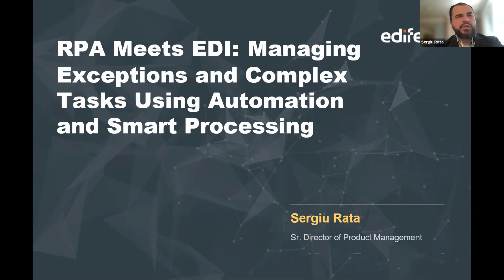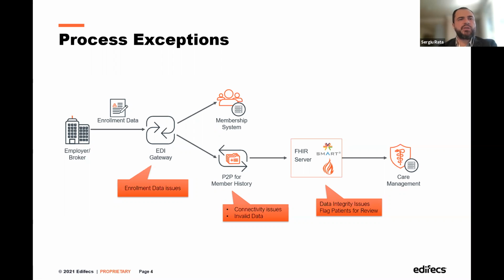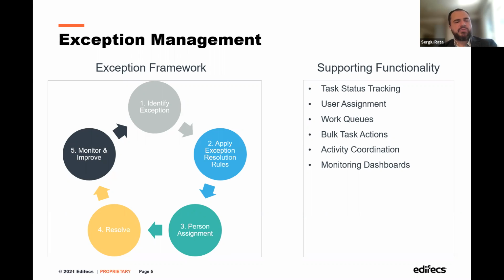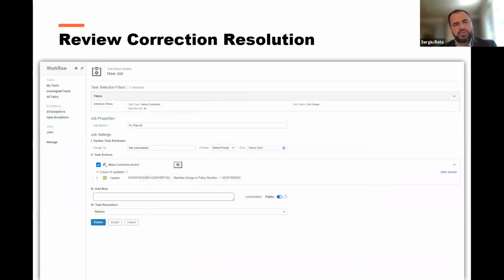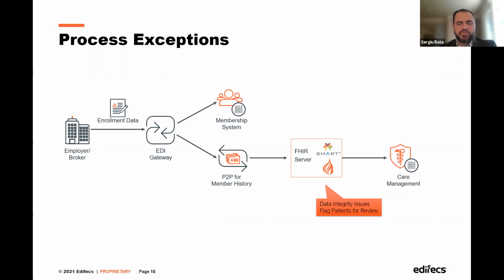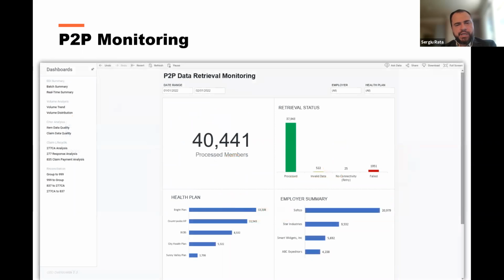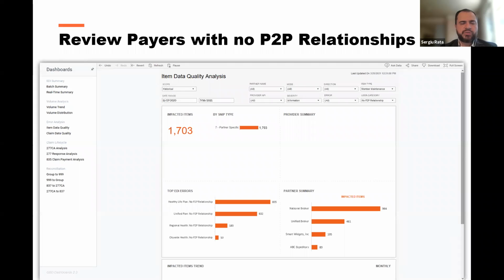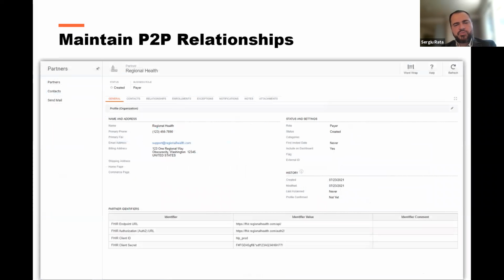Managing Exceptions and Complex Tasks Using Automation and Smart Processing